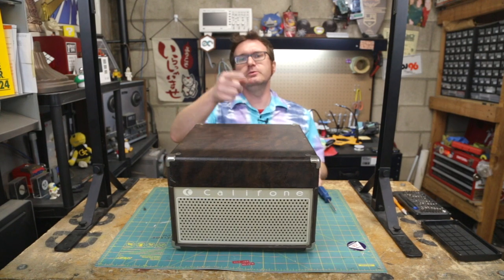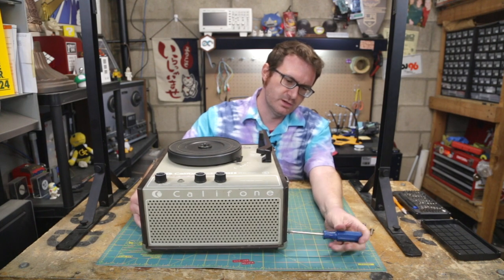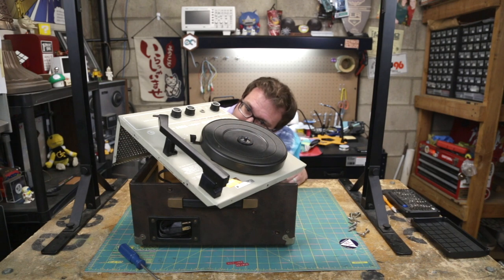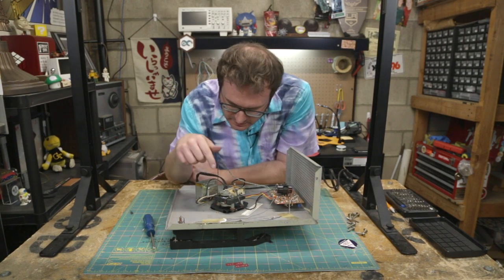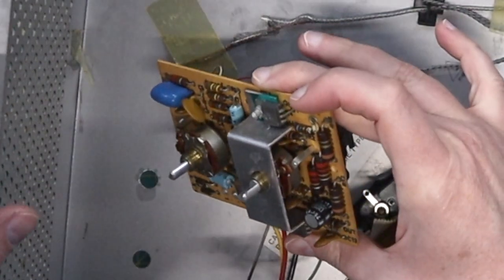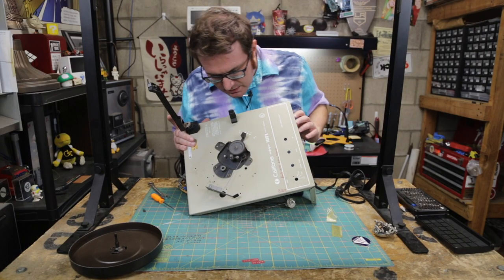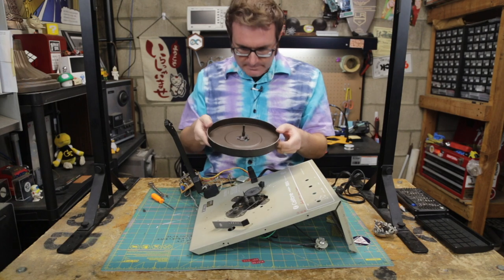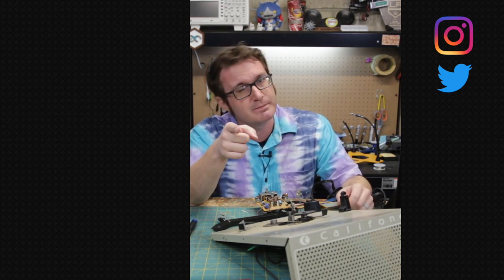Califone 1430K Record Player Teardown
The Califone 1400 series record players were built like tanks: able to be thrown across a classroom, climbed upon by kindergartners, and still keep playing! In this video, let's take a peak inside and see just how it was built!